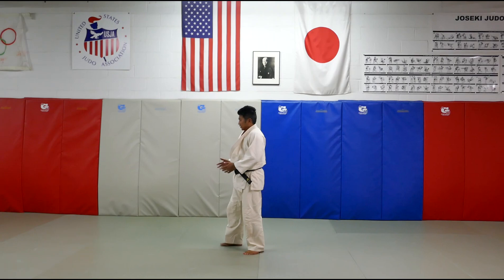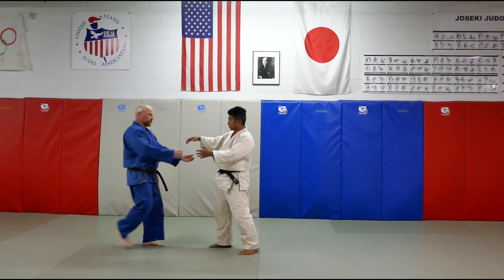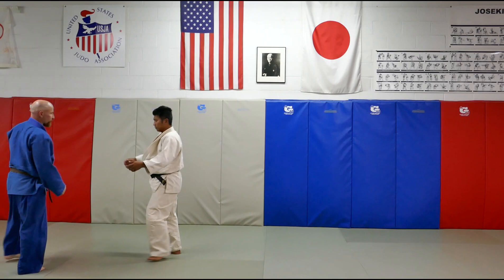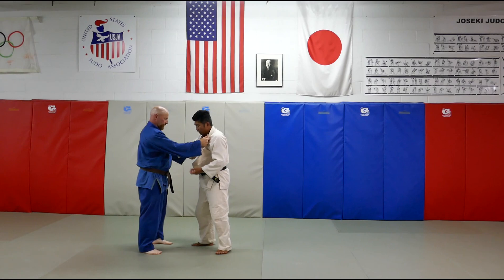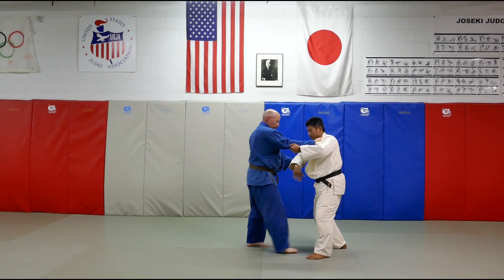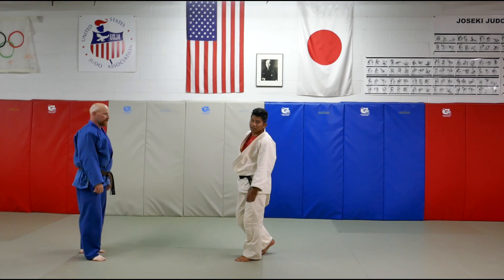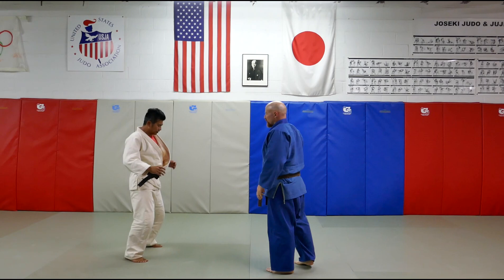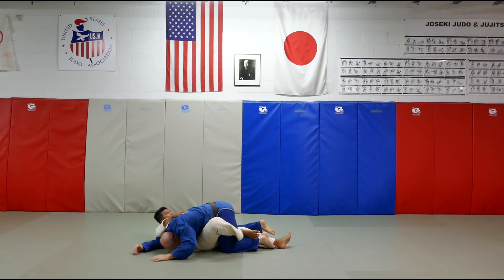Nick Gray - Kata Guruma and Yoko Otoshi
Nick Gray from Nippon Judo Schools in Auckland New Zealand teaches kata garuma, yoko otoshi, and a counter at Joseki Judo and Ju-Jitsu, August 4th 2022.